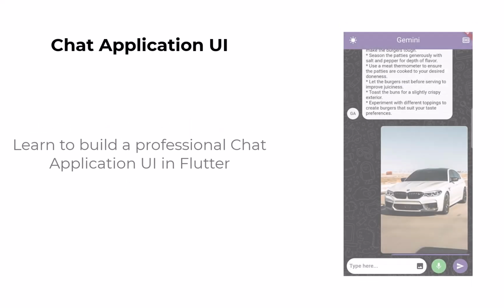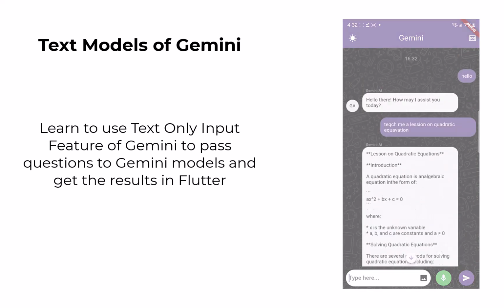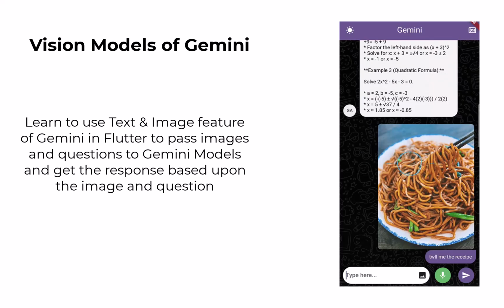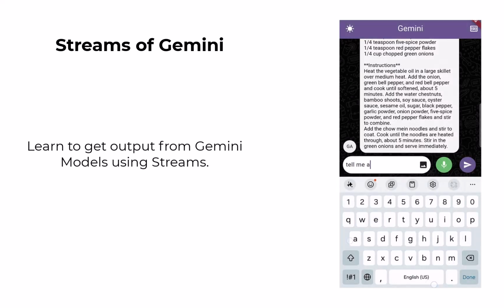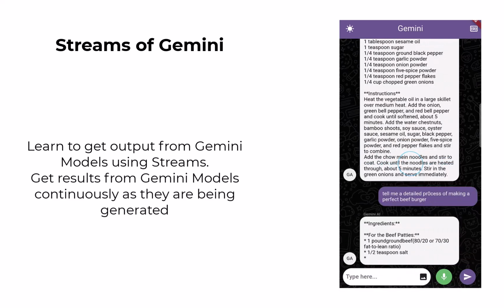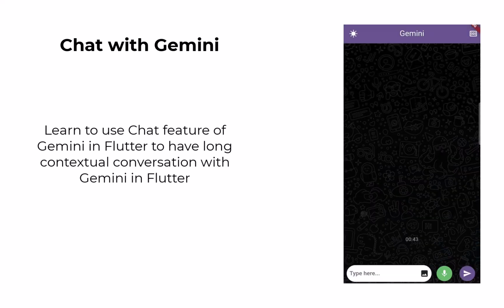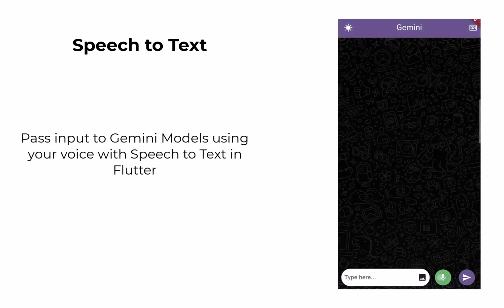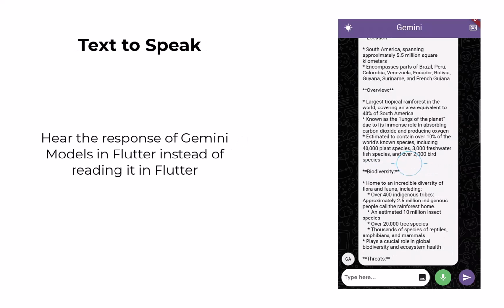Flutter & Google Gemini - Build Chatbots for Android and IOS - Use Gemini API in Flutter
Do you want to leverage Google's cutting-edge Gemini models in Flutter and create powerful AI-driven applications?

Then welcome to this course. In this course, you will learn to use powerful models of Google Gemini in Flutter and build Smart AI powered Flutter Applications.

Here's what you'll learn:

Master the Art of Flutter UI: Craft a visually stunning chat interface using Flutter's robust UI toolkit.

Harness the Power of Text Input: Integrate Gemini's text-based functionality to seamlessly send user queries and receive AI responses.

Unlock Image Integration: Take your app a step further by enabling users to submit images alongside their questions, allowing Gemini to generate even more comprehensive responses.

Real-time Results with Streams: Witness the power of streams as you learn to receive Gemini's output dynamically, displaying results as soon as they are generated.

Extend Conversations with Chat Features: Explore Gemini's chat capabilities to facilitate extended and contextually aware interactions within your Flutter app.

Supercharge with Additional Features: Integrate speech-to-text and text-to-speech functionalities to create a truly immersive user experience.

By the end of this course, you'll be able to:

---Confidently utilize Gemini's various features within your Flutter applications.

---Design and develop chatbots for diverse use cases in Flutter.

---Enhance the capabilities of your Gemini-powered apps by combining them with other exciting Flutter features.

•  Build Fitness Tacking Apps in Flutter with Pose Detection